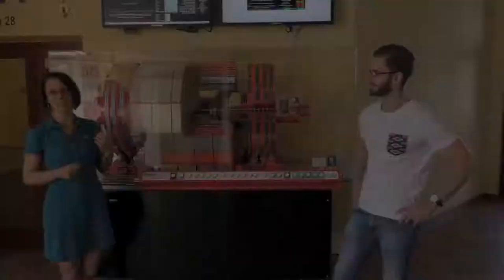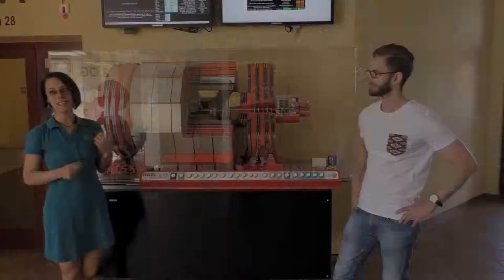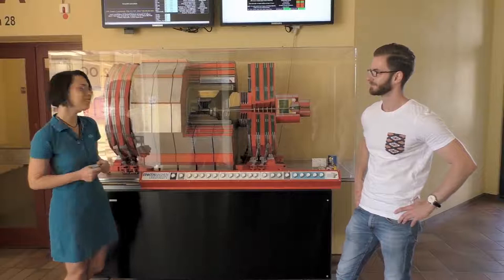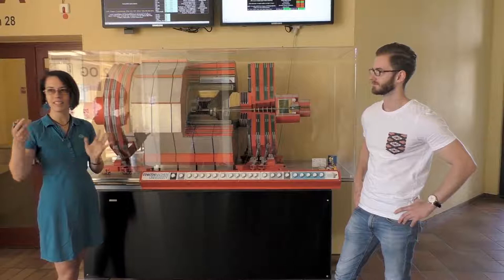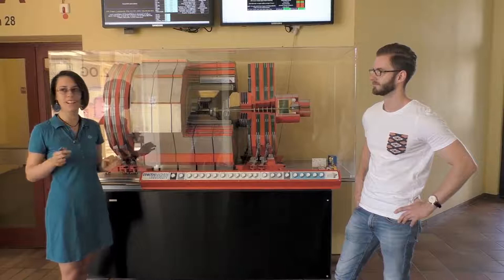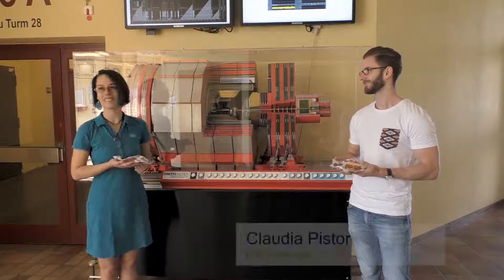25 years CMS: Interview with Martin Erdmann, Achim Stahl & Lutz Feld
Fellows Oxana and Marie-Rachel interview Prof. Dr. Martin Erdmann, Prof. Dr. Achim Stahl and Prof. Dr. Lutz Feld (all from RWTH Aachen)